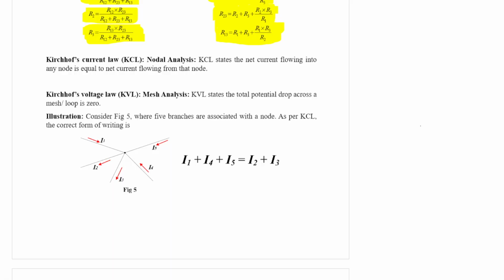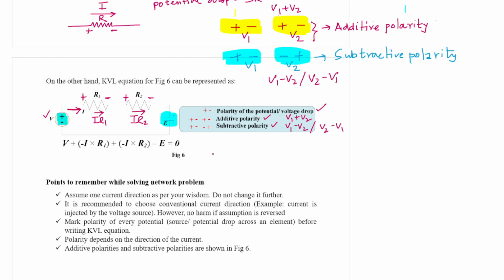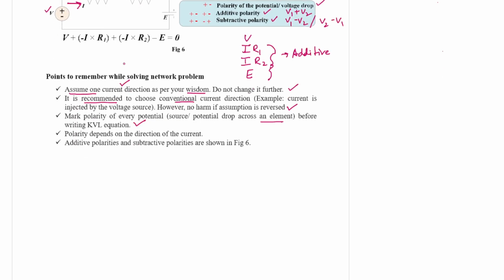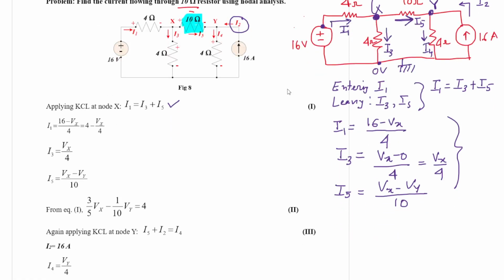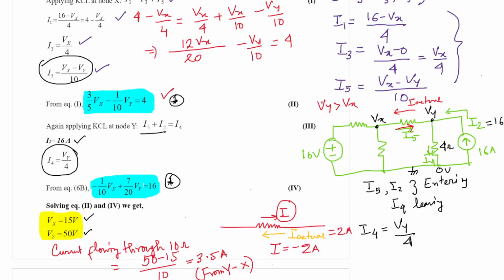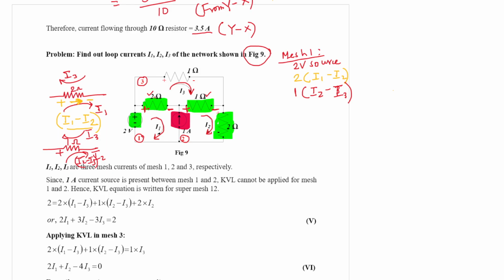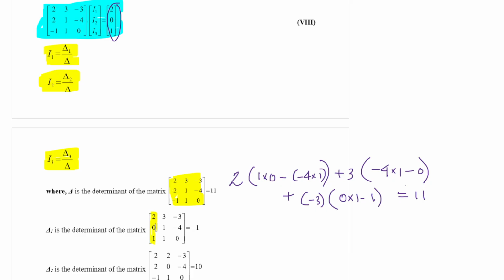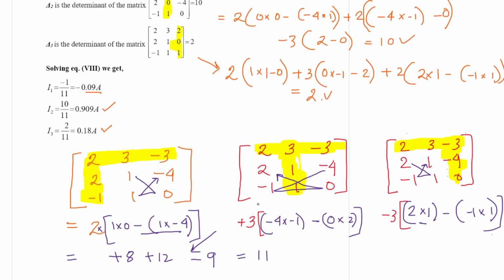Lecture 24: Mod 4_Network Solving Technique II (Nodal & Mesh Analysis)